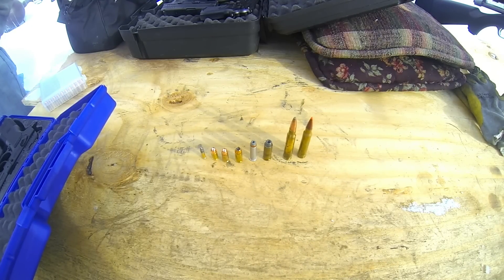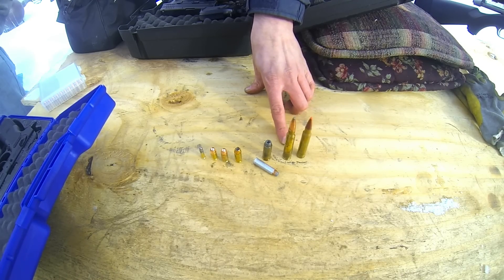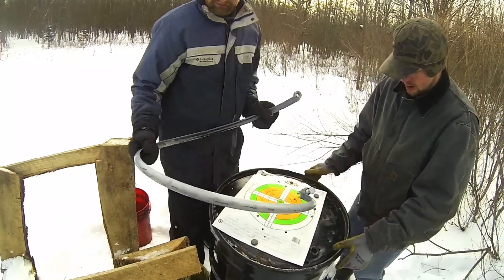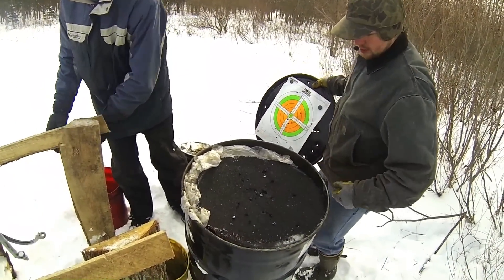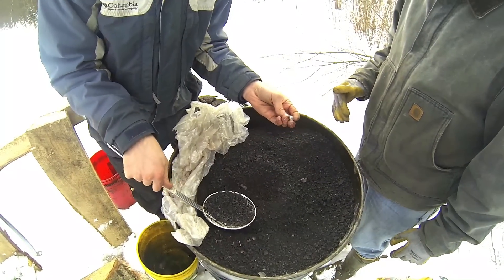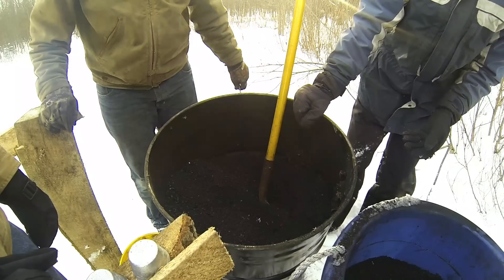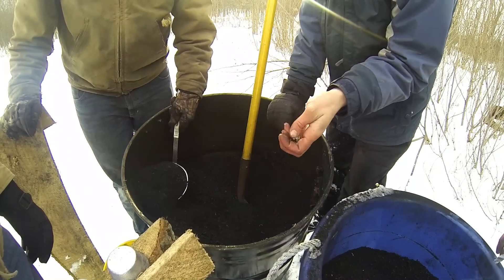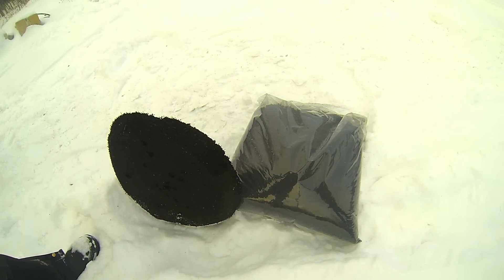Crumb Rubber Bullet Trap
Our findings on a rubber material, we got from a local company, that we used to make a bullet trap out of. The results were pretty stunning, the last gun was a .338 winchester magnum, and at only 10 yards the bullet penetrated 18 inches deep. We were able to retrieve all of our lead to melt down and re-use. And also the target is completely re-usable.